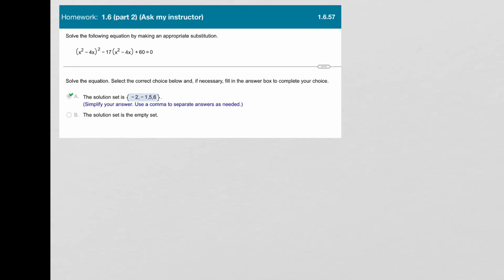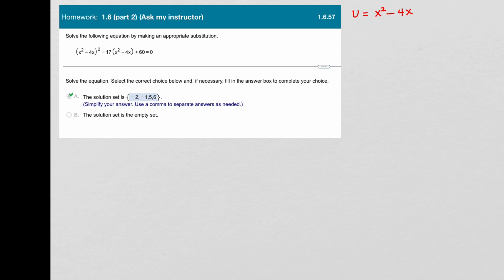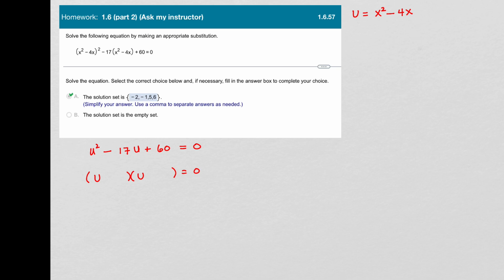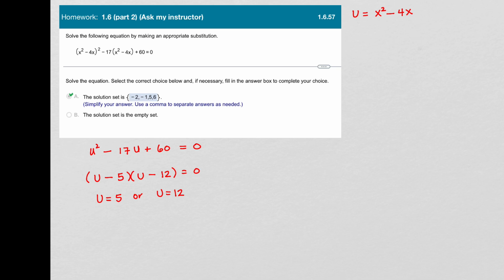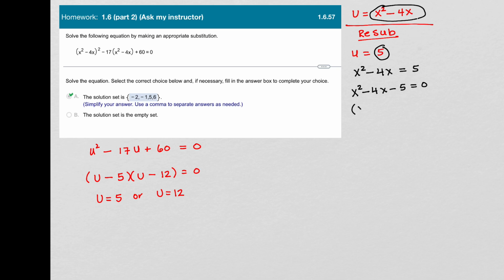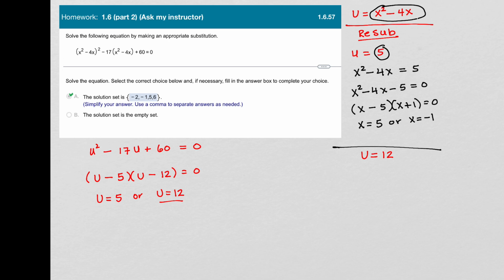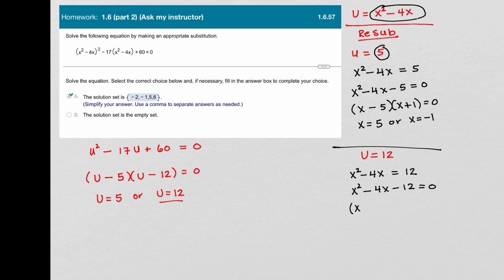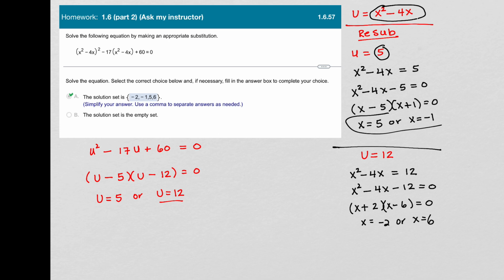Section 1.6 - Substitution